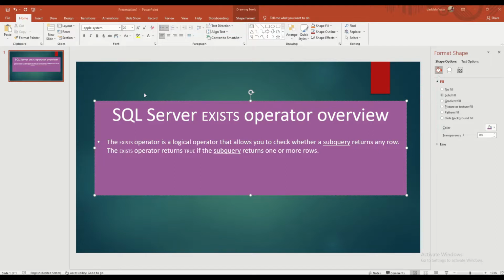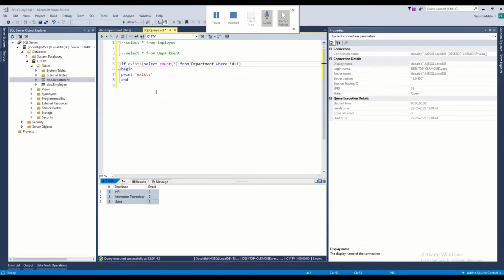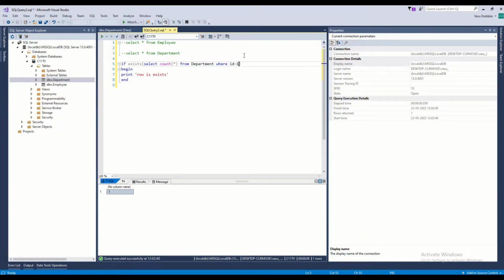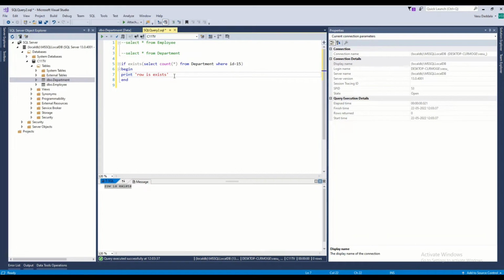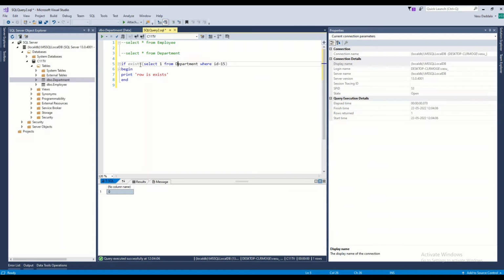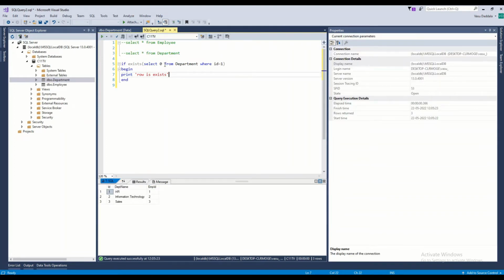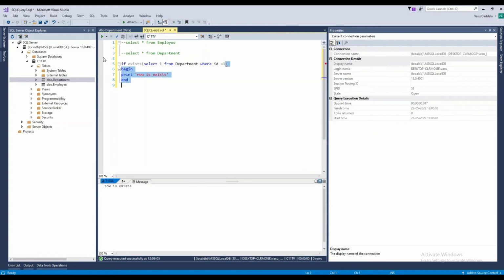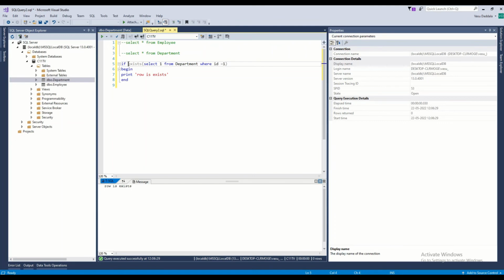SQL Server EXISTS and NOT EXISTS operator example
Please subscript my channel @Channel11tv

SQL Server EXISTS operator overview